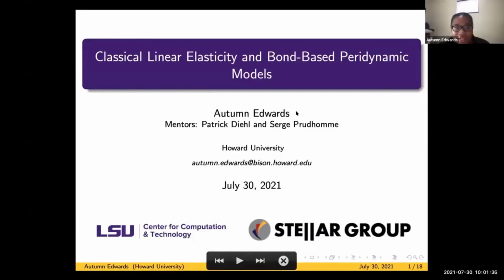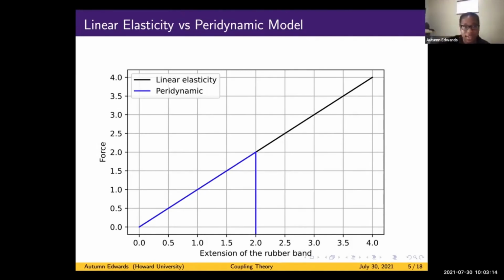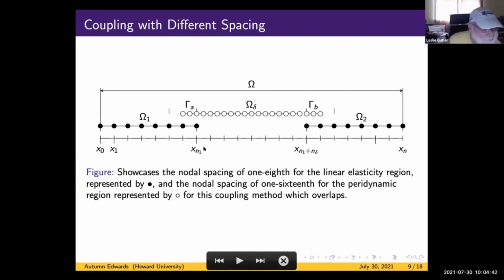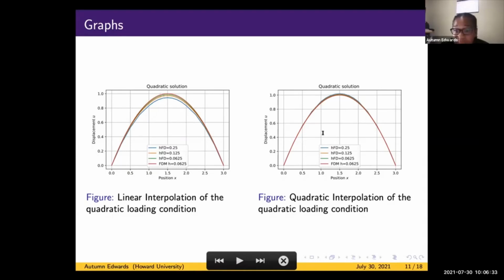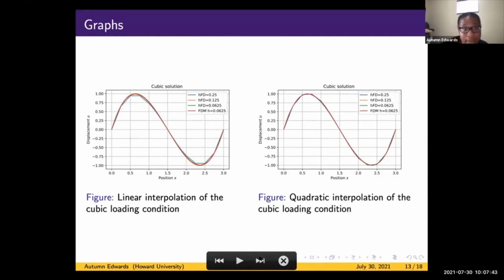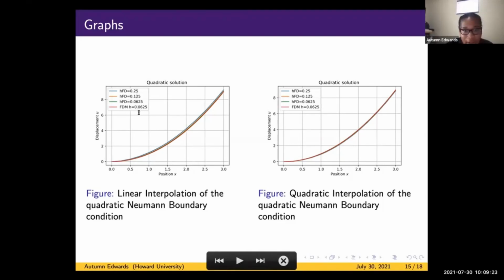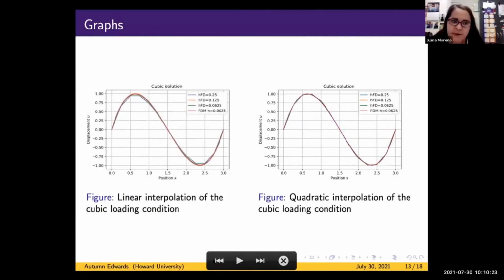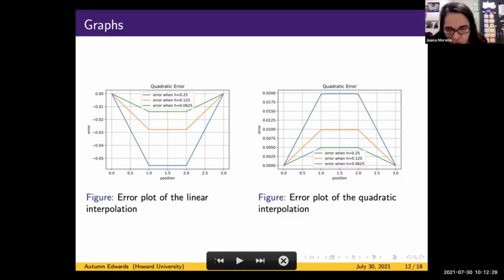REU 2021 part 1.3